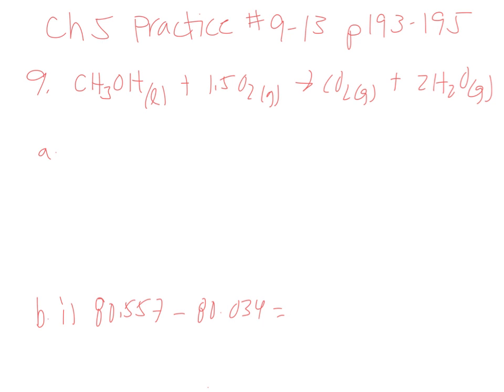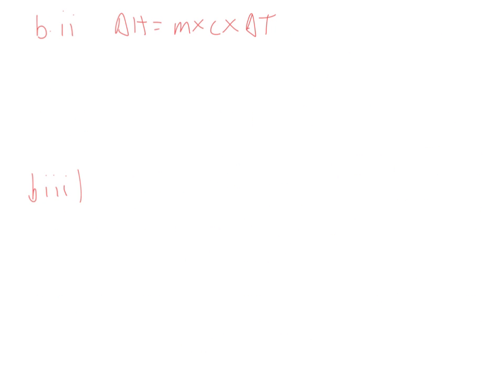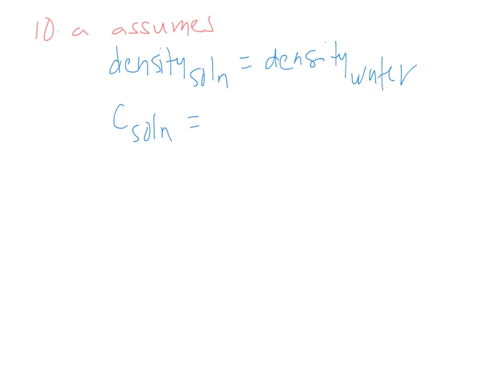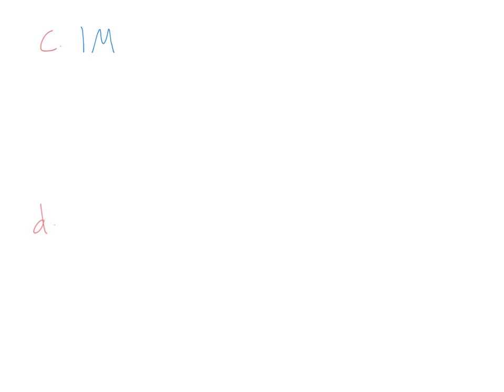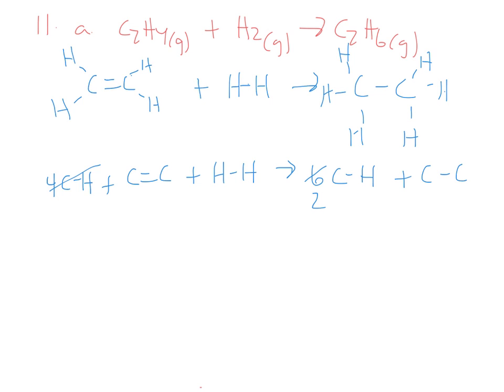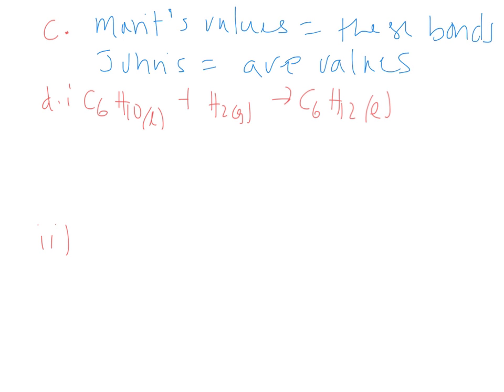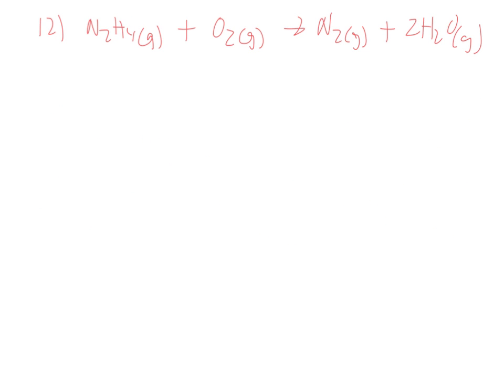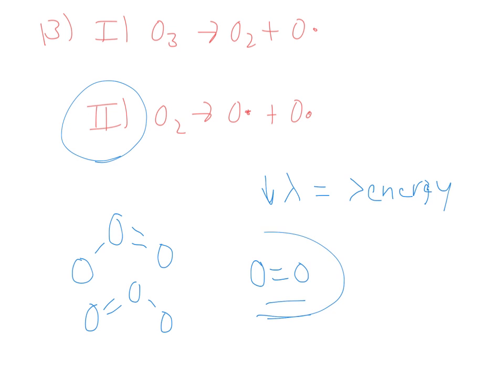IB Topic 5: practice problems #9-13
solutions for IB chemistry SL energetics problems (topic 5)